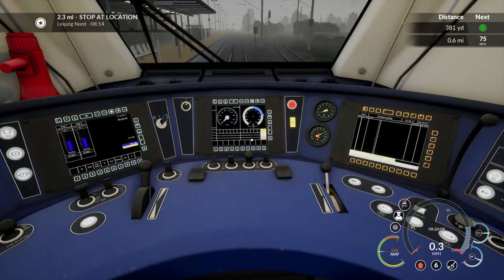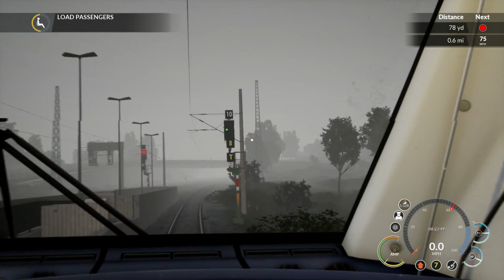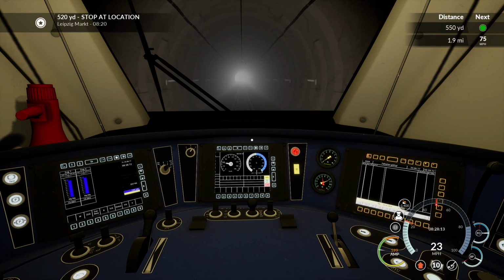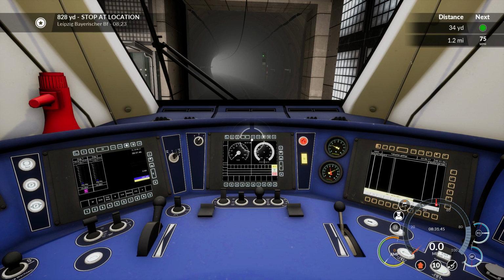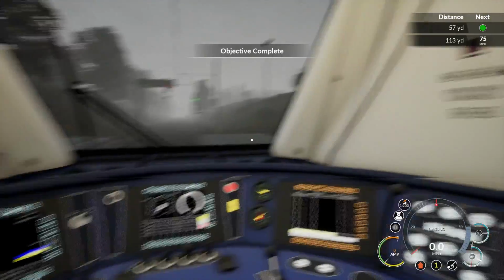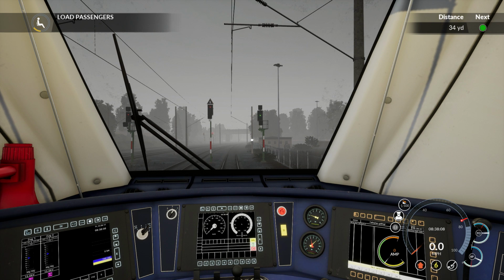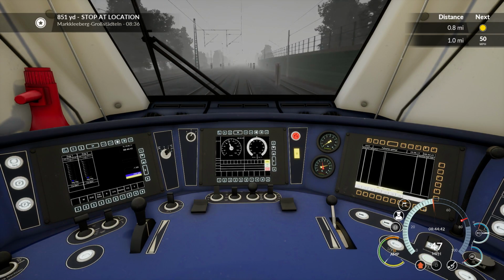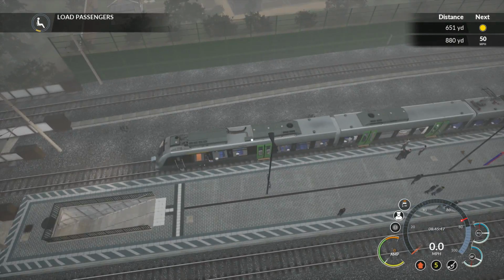First Impressions (Part 3) | Train Sim World - Rapid Transit Gameplay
Taking a look at the latest DLC for Train Sim World in this video! I start getting to grips with the Rapid Transit DLC, which gives you control of a Bombardier Talent 2 multiple electric unit on the German S-Bahn railways through the city! I pick up where I left off last video by choosing a route to take a journey on, and seeing how the game plays in this new map. Complete with bugs.